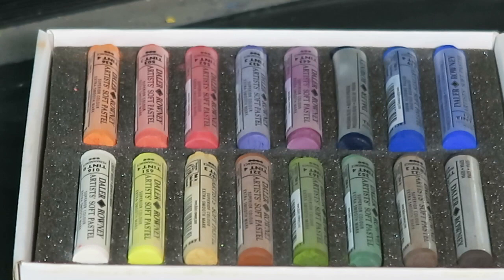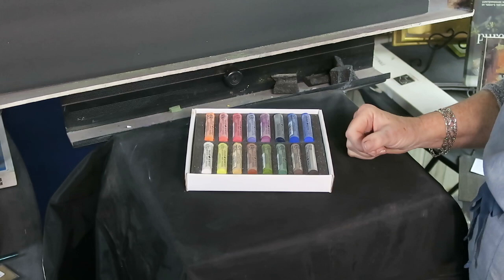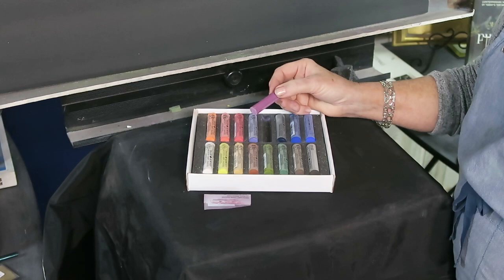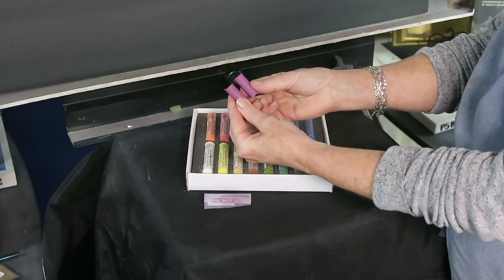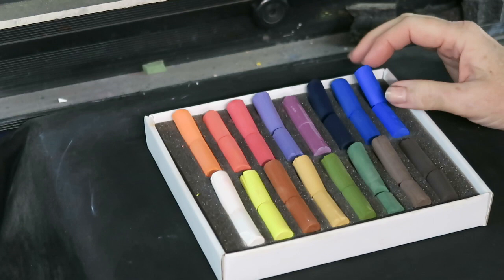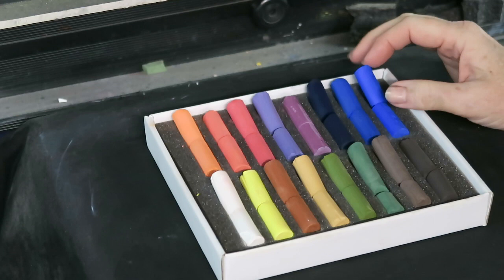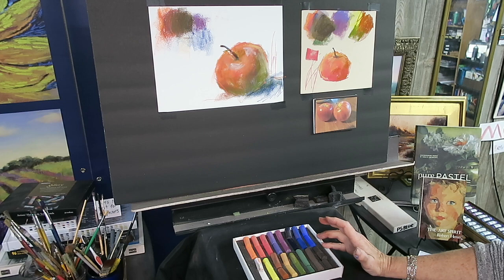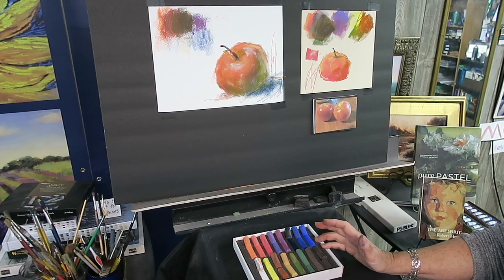Pastels Under $50! My Review of Budget Pastels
Are you looking for an artist quality pastel set that won't break the bank? I have some suggestions for you and will be reviewing budget sets in this new video series. This week I review a Daler Rowney set of 16 assorted soft pastels. I test the pastels and give two ratings. one for the individual pastel and one for the overall usefulness of the set.
NOTE: After I made this video I was advised by a patron that Blick pastels are made by Daler Rowney and they have a similar assorted set available. Here is a discussion on Wet Canvas about the Blick pastels

So if you can't find the Daler Rowney brand look at the Blick assorted set which is almost the same!

The set is also available in Europe through Jacksons.